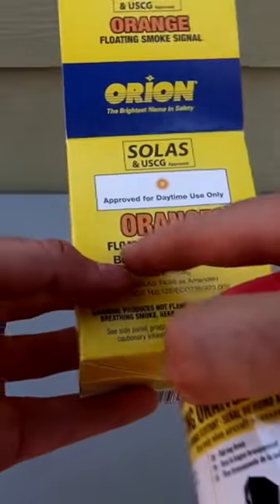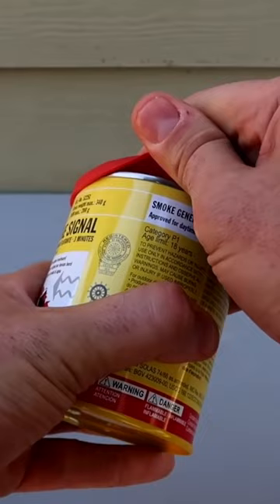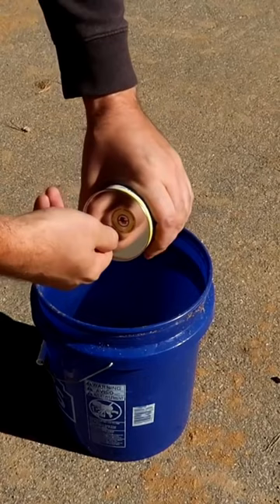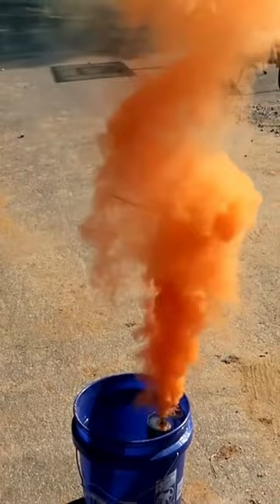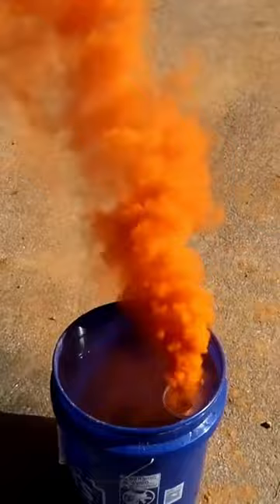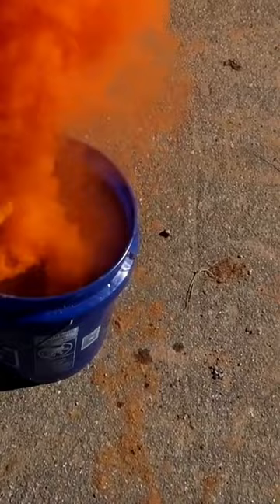Marine Emergency Smoke Signal